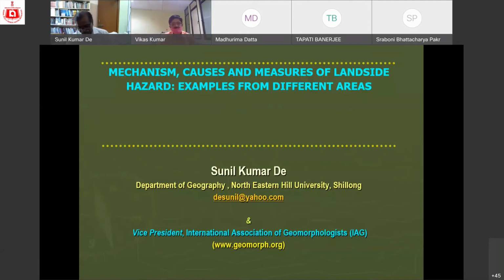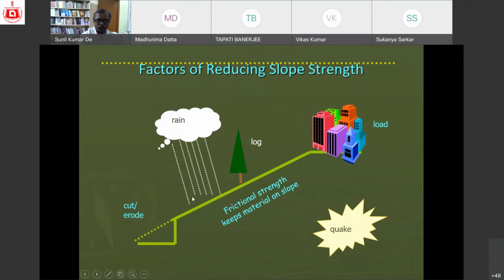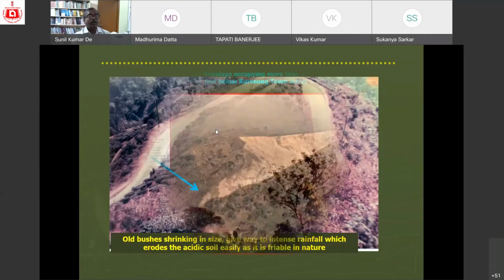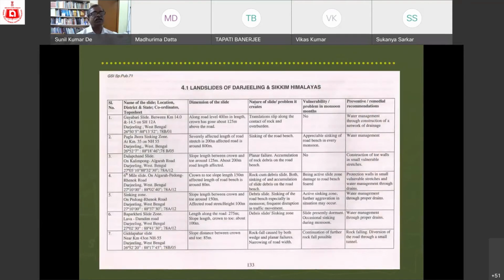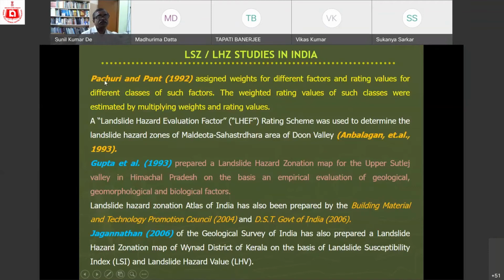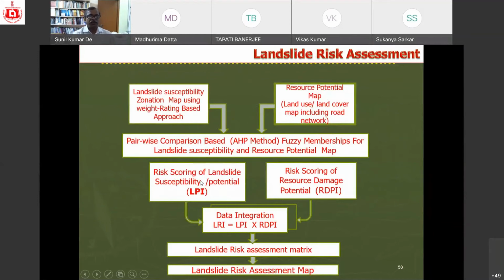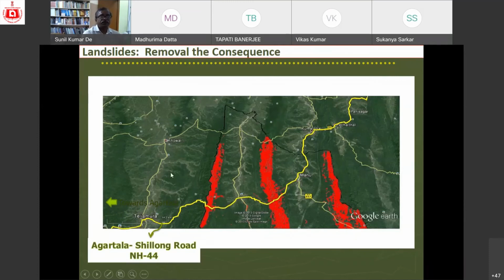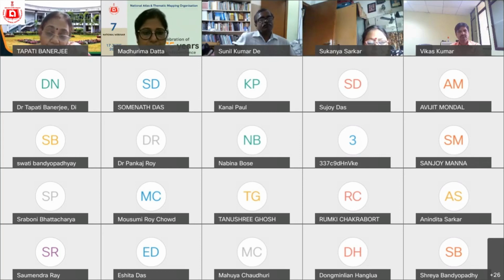National Webinar on MECHANISM, CAUSES AND MEASURES OF LANDSLIDE HAZARD:EXAMPLES FROM DIFFERENT AREAS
In our 7th Webinar, PROFESSOR SUNIL KUMAR DE, Department of Geography, North Eastern Hill University (NEHU), Shillong, speaks on the MECHANISM, CAUSES AND MEASURES OF LANDSLIDE HAZARD: EXAMPLES FROM DIFFERENT AREAS.